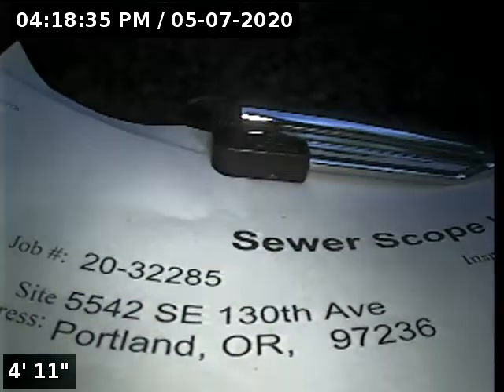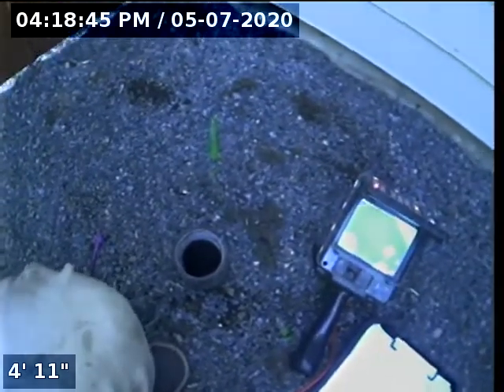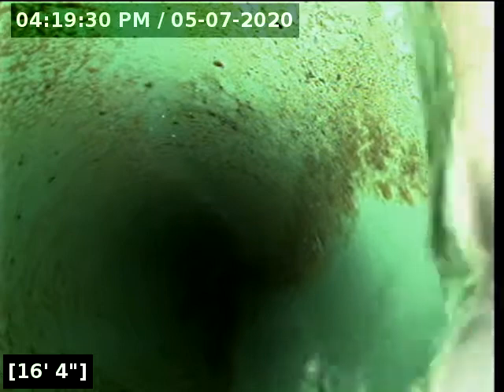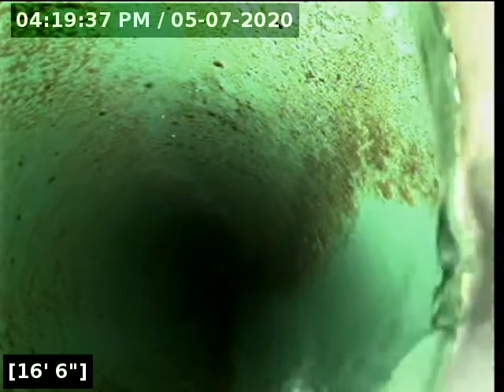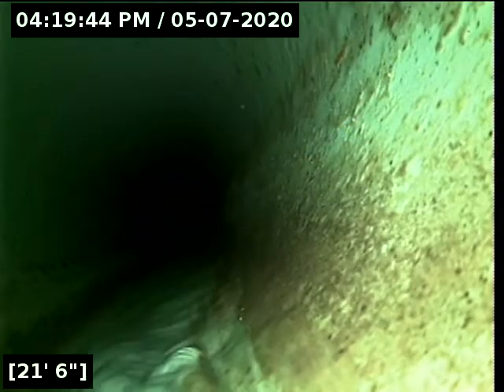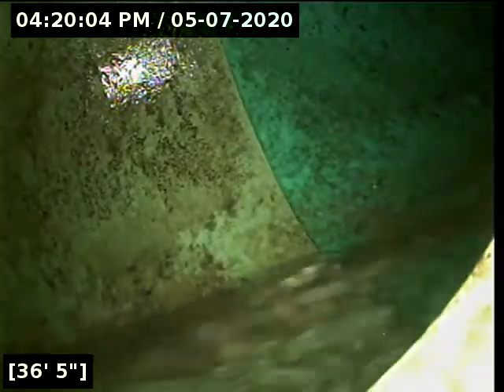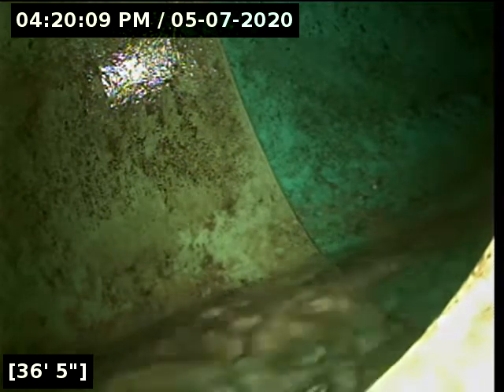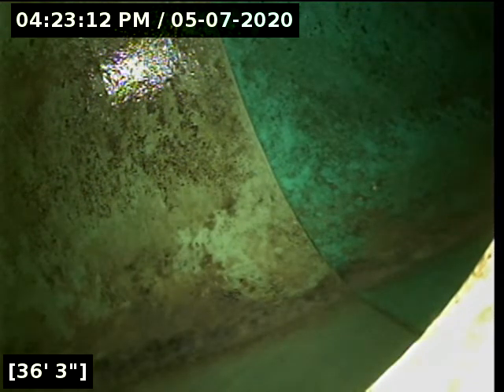5542 SE 130th Ave